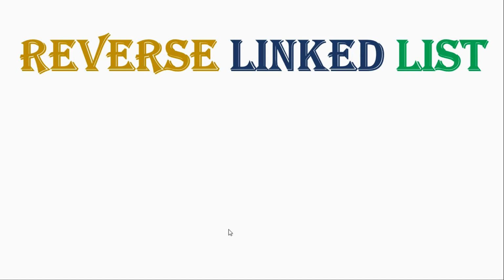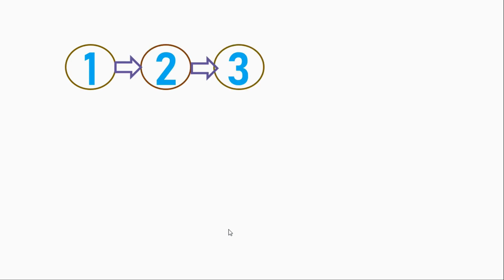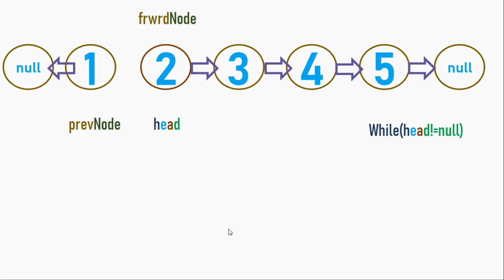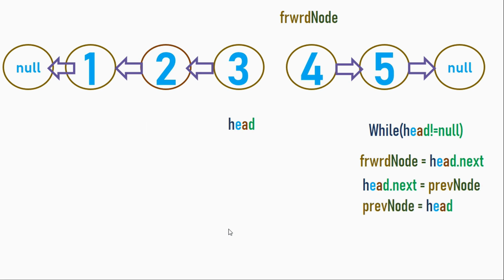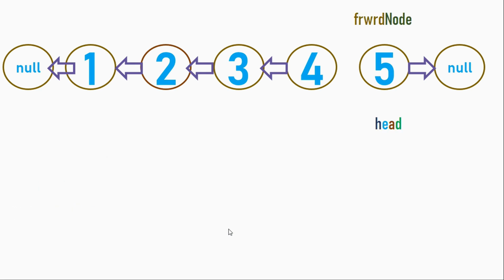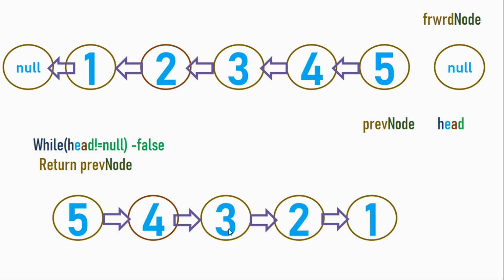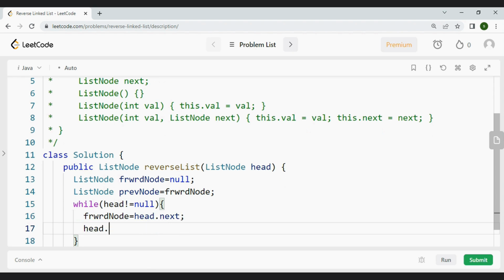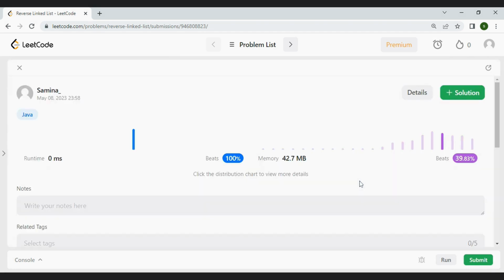Reverse Linked List || LeetCode 206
DSA Solutions
Reverse Linked List
LeetCode 206